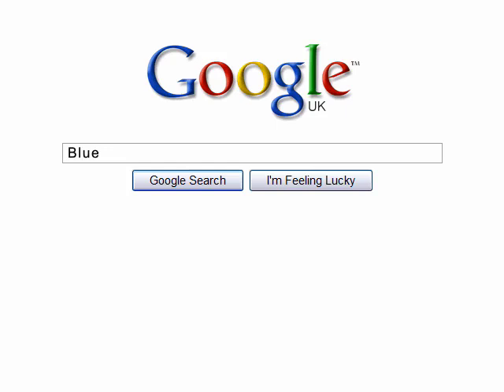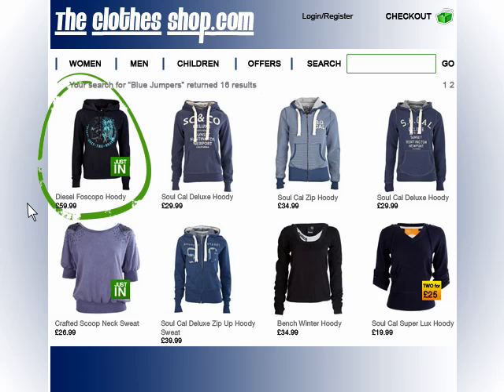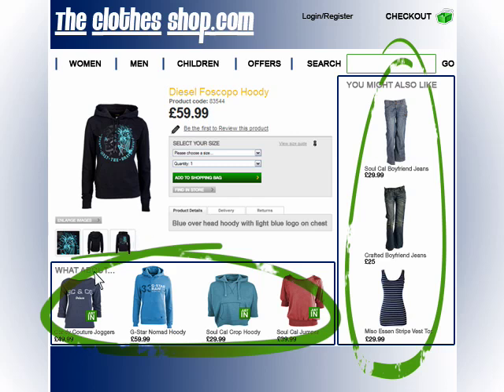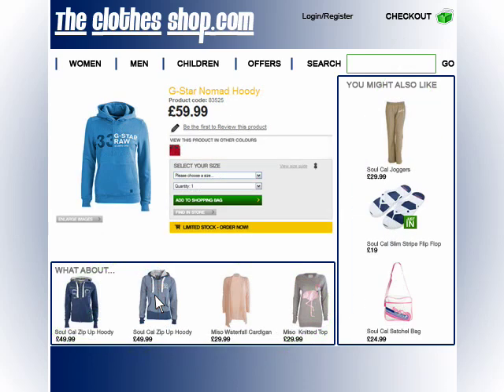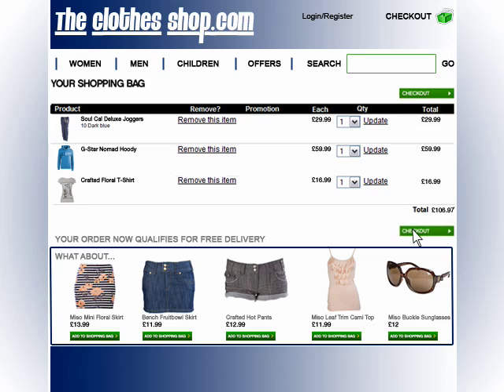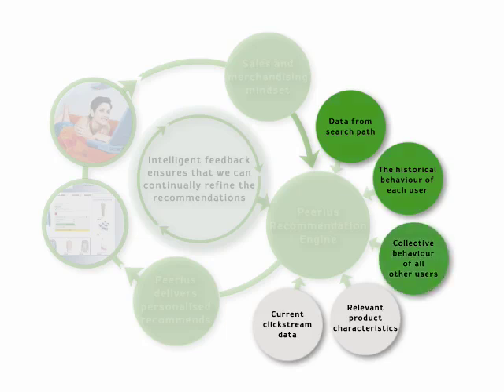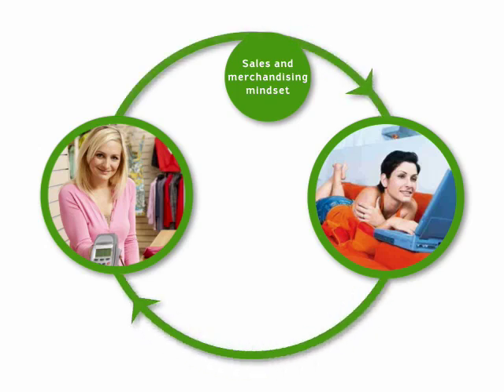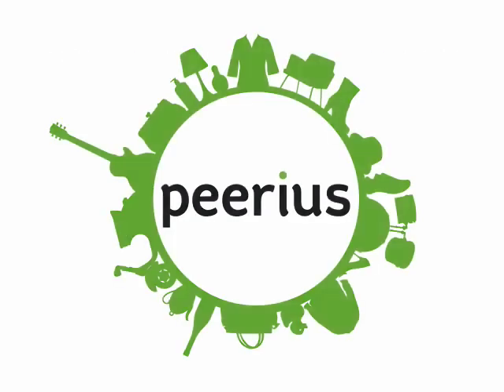The Peerius Recommendation Engine - Best in Class Recommendation Software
The Peerius Recommendation Engine utilises a unique combination of complex algorithms to create the most personalised and optimised web experience for your consumers by providing them the content they want to see and buy. It makes best in class product recommendations and optimises your online merchandising platform.